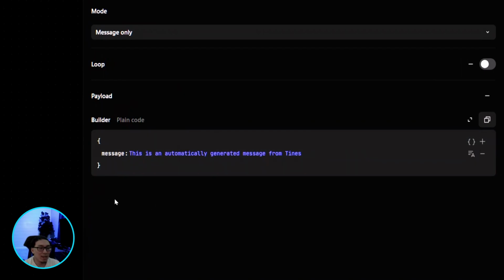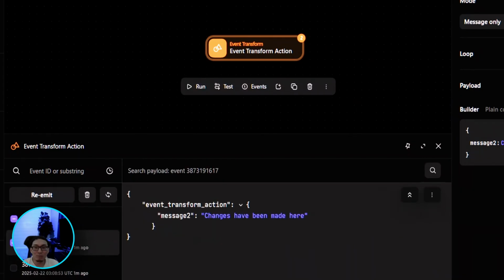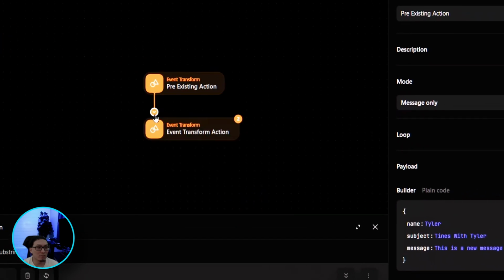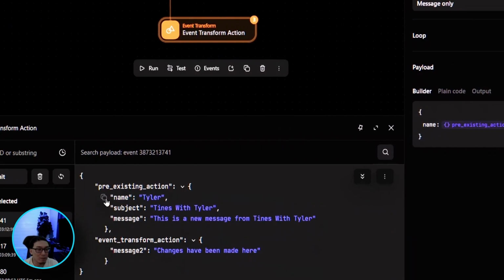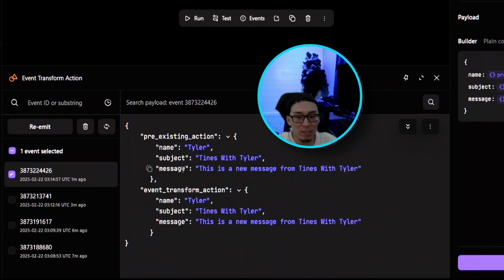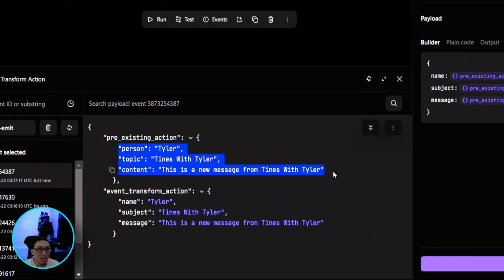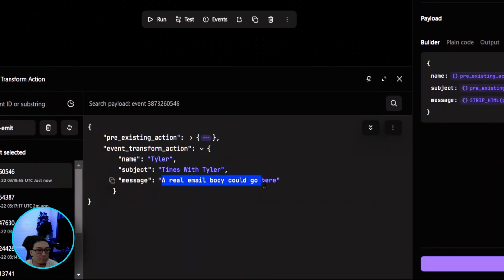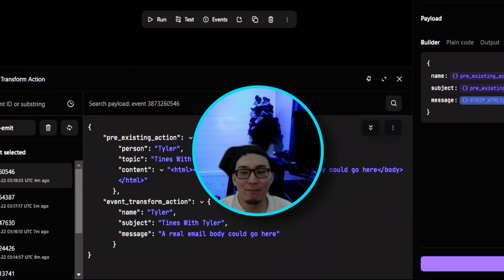Tines Automation Power Tool - Clean Up Event Payloads Like A Pro!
Tines with Tyler - Messy event data? Broken automation due to formatting issues? Let's fix that... The Tines Event Transform action in Message mode is a game-changer for data formatting, standardization, and cleanup in automation workflows.

What you'll learn in this video:
Easy ways to clean up & structure event data in Tines automation workflows
How I use the Tines  Event Transform action in Message mode to format payloads dynamically
Common automation formatting mistakes and fast fixes